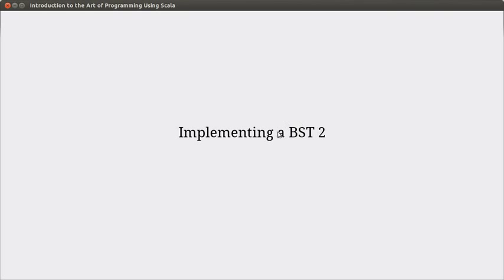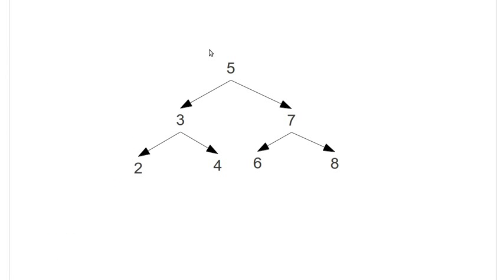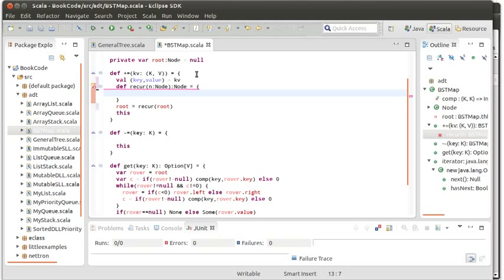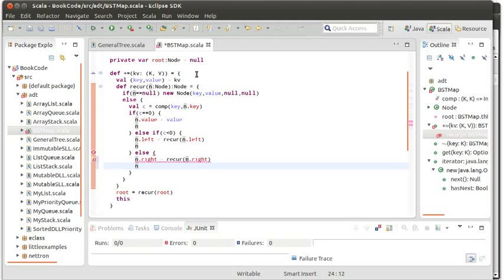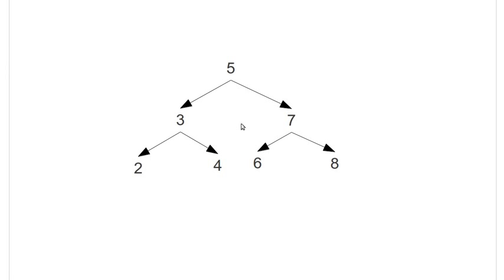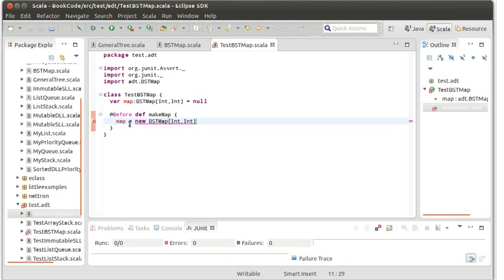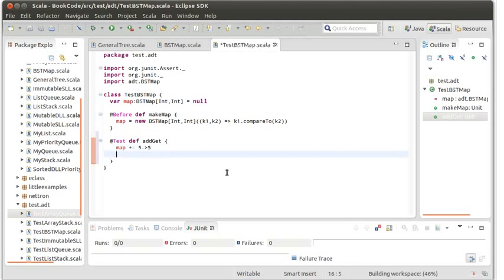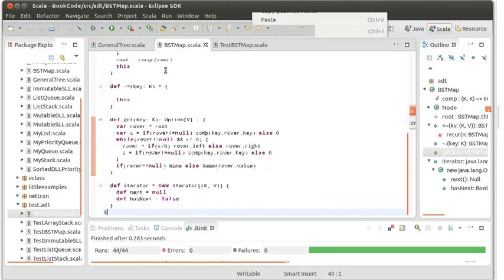Implementing a BST 2 using Scala